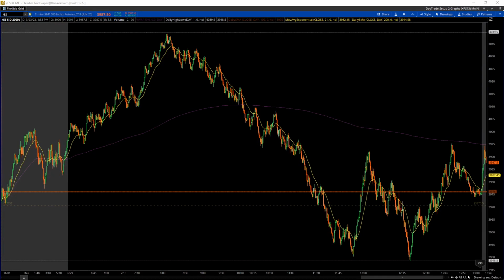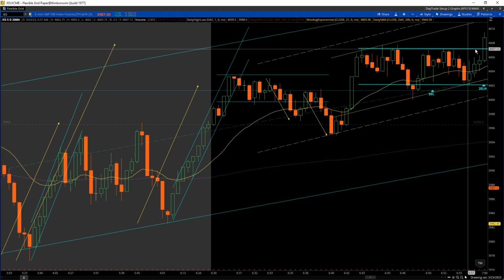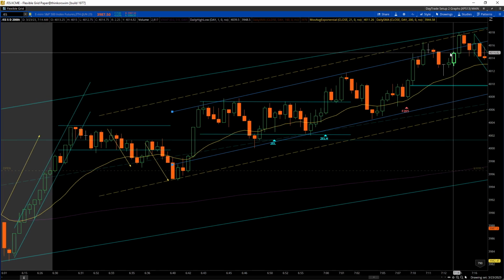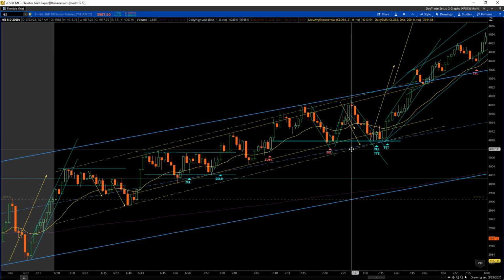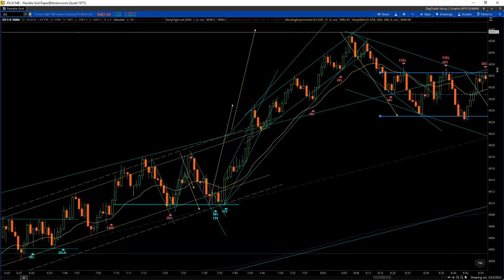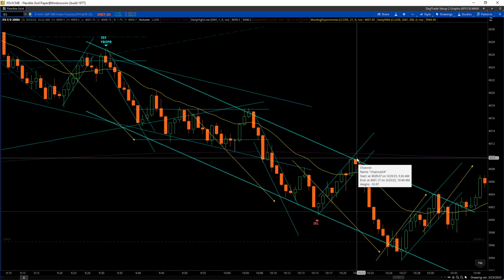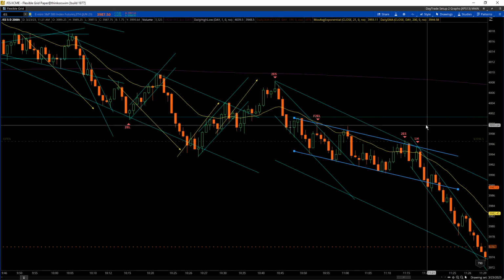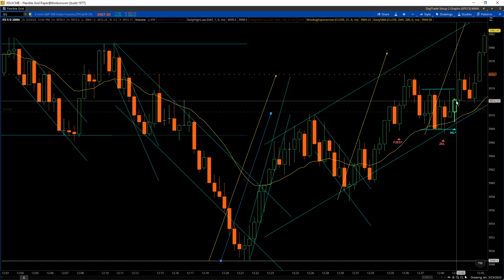Price Action Trading, Bar x Bar, (ToS 3/23/23), ES, 4W/2L - Rally to Selloff to Range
Overall market structure was a rally that started in the pre-market then sold off strongly then ended the last hour in a trading range. I had to draw multiple trend channels for both the rally and selloff as it was difficult to accurately capture all the price action on one main channel.

OPEN - 3996.50
HIGH - 4039.50
LOW - 3948.50
CLOSE - 3978

Catalyst - N/A

6:50AM (3:17), Trade 1 (R), 2EL, good signal bar, above EMA which also seems to be holding prices.
7:00AM (4:10), Trade 2 (G), 2ELH, hidden 2EL, risky, taking entry after the break of the consolidated top where I expect short traders have placed their STOPs. Hindsight – setup wasn’t really good enough, should’ve skipped.
7:09AM (5:55), Possible Trade F2ES, good signal bar, bounce right off EMA. Just enough room to scalp out for at least one point.
7:21AM (6:45), 2EL, good signa bar, bounce off trend channel, below EMA, just came off an overshoot.
7:34AM (7:37), Trade 3 (R), 2EL, good signal bar, two clean legs down, possible triple test. Below the EMA, but believe the context is still bullish. If I had kept my stop per the rules and below the previous swing the trade would've survived.
7:37AM (8:55), Trade 4 (G), TTT, aggressive, see bounce off midline of the larger trend channel, bounce off bottom of the smaller trend channel, triple test, seeing context as the two clean legs down have played out so looking for a bounce. Managed runner at STOP below the swings and finally exited for 18 pts.
7:57AM (10:25), 2EL, signal bar isn’t good, not sure if the trend channel is valid and if it is then this is a breakout and possible undershoot, enough room to previous high.
8:04AM (11:42), 2EL, too far from EMA, bad signal bar, near the high of day
8:20AM (12:25), 2EL, not good signal bar, below EMA, seems congested and indecisive.
8:23AM (13:00), F2EL, not good signal bar, countertrend, coming up to possible top of trend channel for a bounce.
8:37AM (13:37), F2EL & 2ES, setup didn’t form below the EMA, signal bar is neutral and trigger bar closed above EMA even though it was bearish. Would have to take entry on next bar after trigger. Hindsight – if I saw that it was in a TR then it was at the high and worth a trade, but in real time it wasn’t clear. Skipping this trade.
8:52AM (15:09), Possible Trade 2ES, signal bar is decent, top of the TR and top of the larger trend channel.
9:31AM (16:19), Trade 5 (G), 2ES & FBOPB, good signal bar, seeing failed breakout pullback of TR and rejection by the descending trend channel. Bias is bearish.
10:16AM (18:12), 2EL, bounce off the top the original TR, but unsure if still valid at this point. Good signal bar with enough room to EMA. Countertrend trade.
10:44AM (19:39), Possible Trade 2ES, top of measured move, enough room back to EMA, broke out of channel and made 2 pushes up.
10:53AM (20:38), Possible Trade F2EL, formed below EMA, good signal bar, enough room to the recent low.
11:15AM (21:22), 2ES, not good signal bar, top of the smaller trend channel.
11:18AM (21:45), Possible Trade LH, confirmation of 2ES, close below EMA, rejected by top of two trend channels.
11:36AM (22:45), Possible Trade 2ES, good signal bar, EMA holding prices down, enough room to the low.
11:52AM (23:36), Possible Trade 2ES, good signal bar, close below EMA, made two clear legs up. Hard to get filled.
12:17PM (25:21), F2ES, price action indicating reversal to bull, a little far from EMA. Looking for continuation move to make the measured move.
12:40PM (26:02), 2EL, bad signal bar, EMA is holding, trigger bar also closed low, wait for HL
12:42PM (26:20), Trade 6 (G), HL, confirming the 2EL, bounce off EMA, trapped traders that went short into EMA

This video is mainly for my own learning process and to improve my trading. I decided to make it public incase it can help anyone else. 2000tick, ThinkorSwim papertrader. . Risk Disclosure: